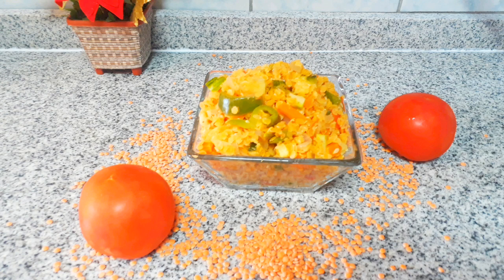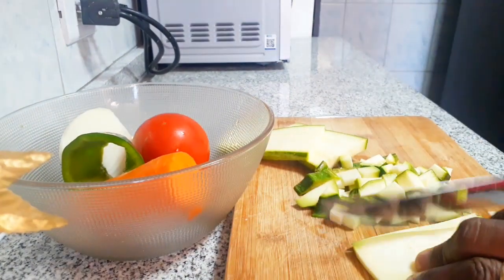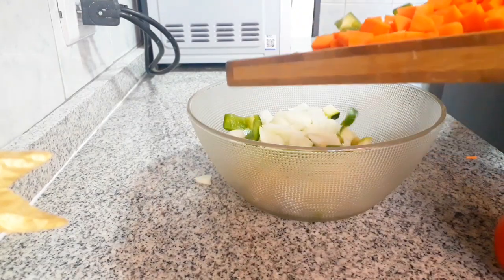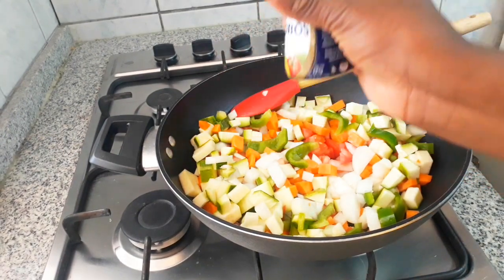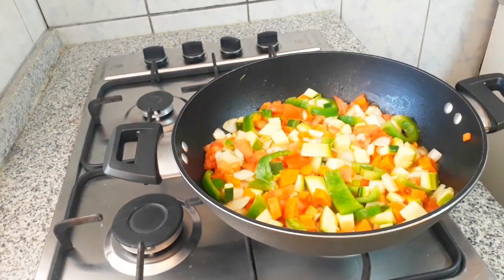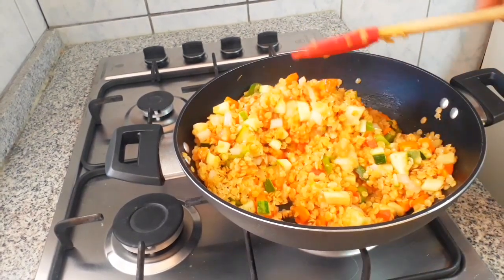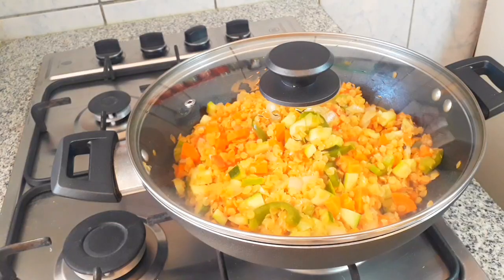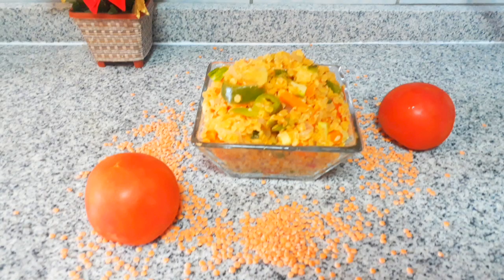RED LENTILS RECIPE | HOW TO MAKE RED LENTILS RECIPE | EASY RED LENTIL RECIPE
VIDEO LANGUAGE
IN ENGLISH AND SUBTITLES IN SPANISH AND OTHER DIFFERENT LANGUAGES

INGREDIENTES
Red lentils
Zucchini
Tomato
Salt
Oyster sauce
1 clove of garlic
Oil
Carrot
Green bell pepper
Half Onion

You can enjoy this with some grill chicken, meat or even fish and a chilled drink 🍻

Welcome to GIFTY'S KITCHEN, my name is Gifty. I love to cook easy, affordable and quick delicious palatable meals for myself and my husband. Cooking is my greatest and my most cherished hobby. In GIFTY'S KITCHEN there will be recipe for everyone even including my dear vegans. It will be my greatest pleasure if you are able to learn one or two things from my cooking videos.

Many many thanks for your support,  I am most grateful.

Weekly Uploads